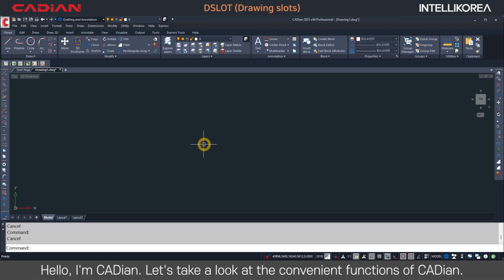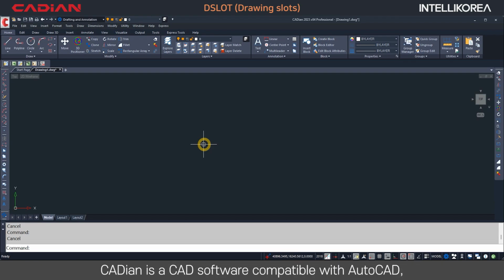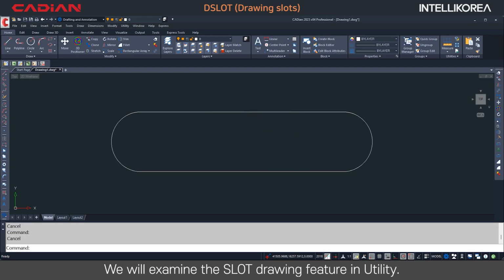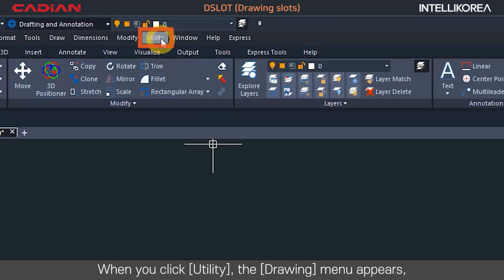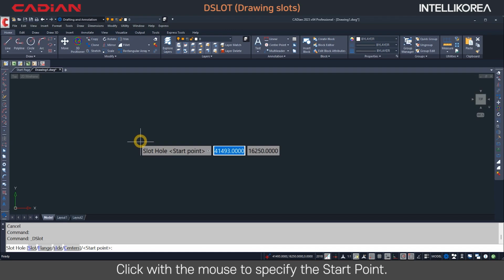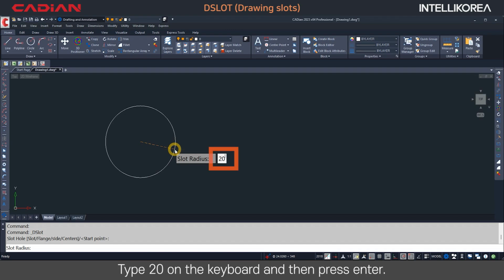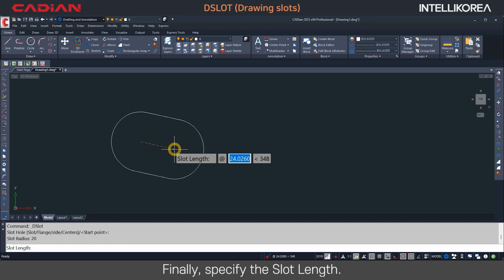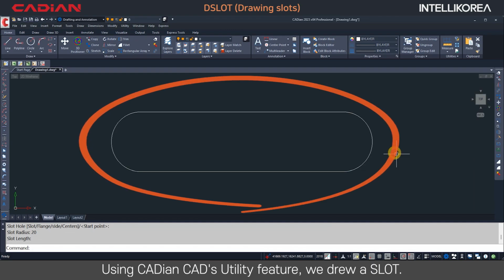CAD(AutoCAD) Drawing slots / DSLOT - Convenient functions of CADian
Hello.
In CADian CAD, you can easily draw a SLOT.